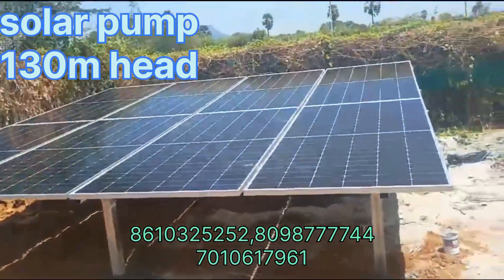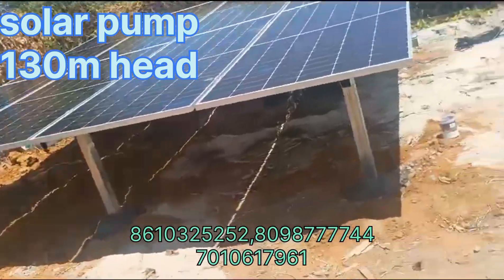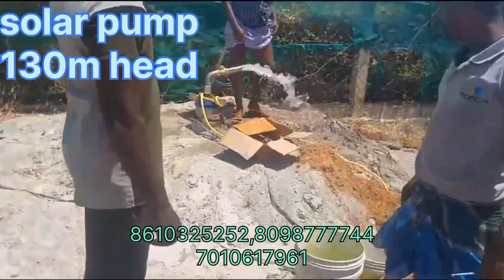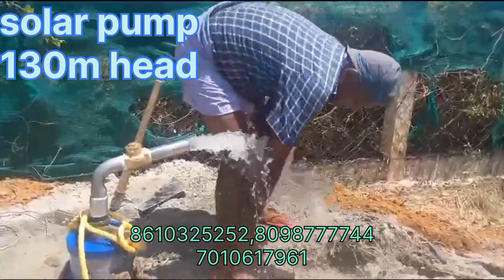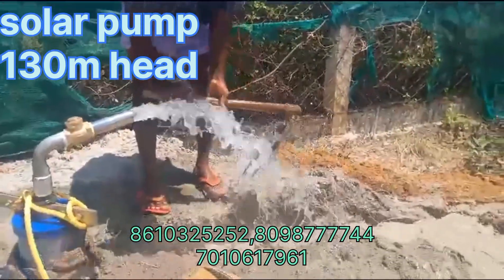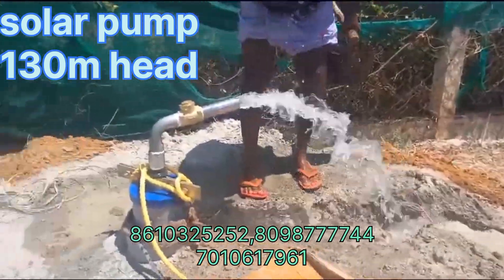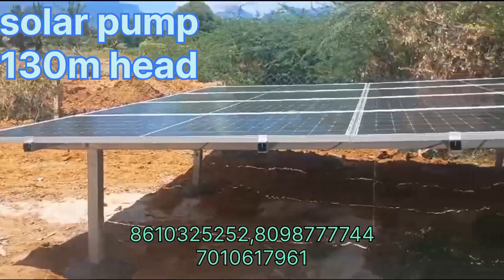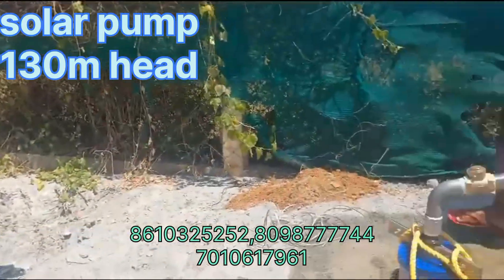morca#morca bldc pump#solarmotor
Tech mart
Trichy